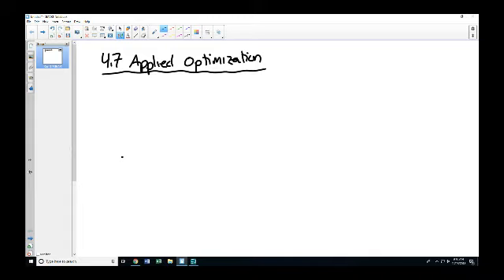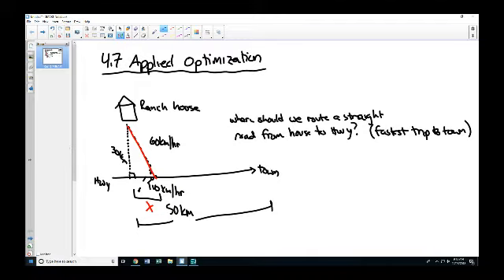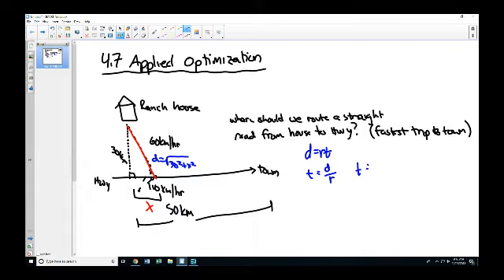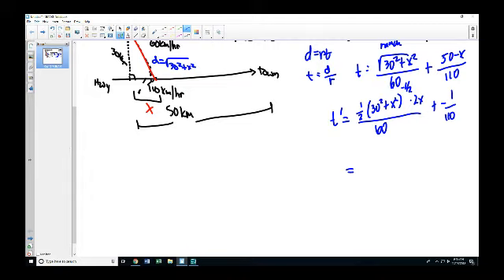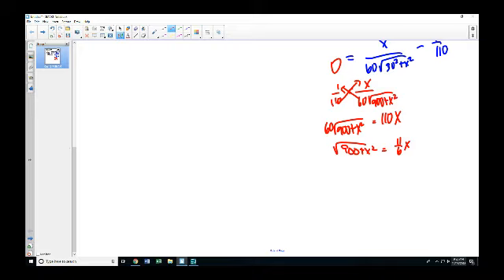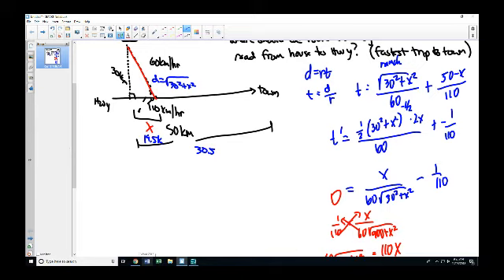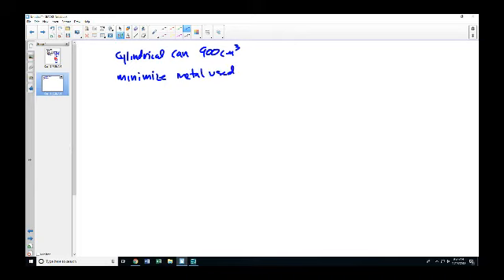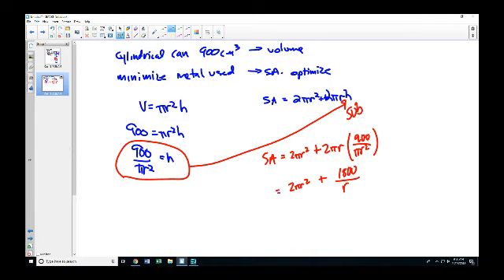Calculus BC 4.7 Applied Optimization